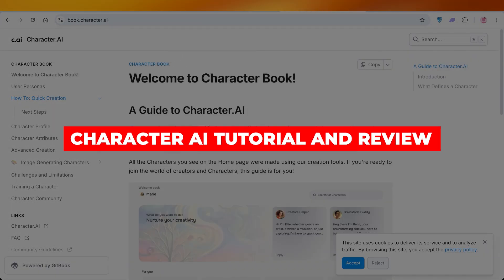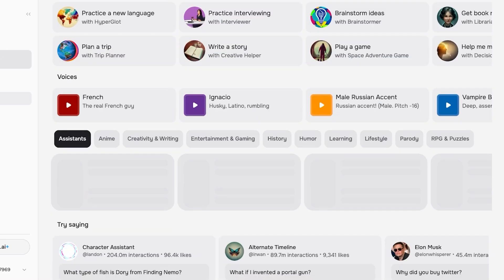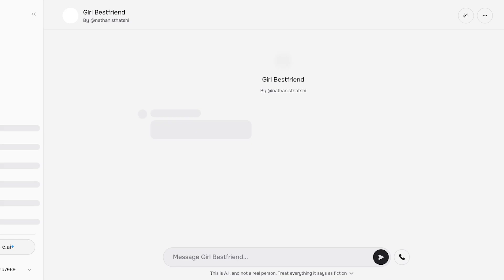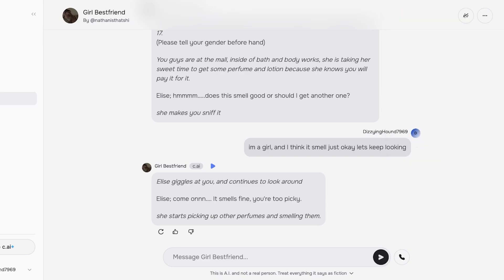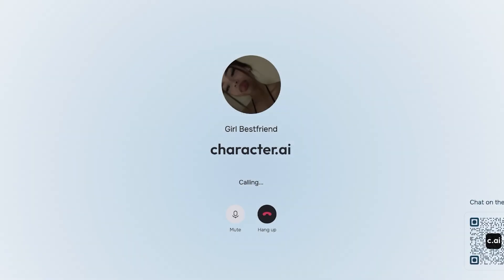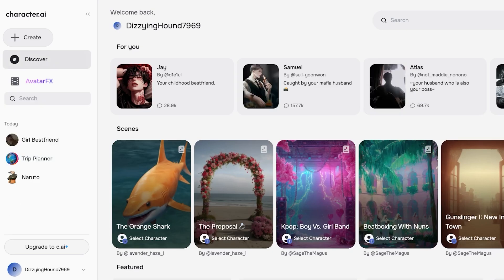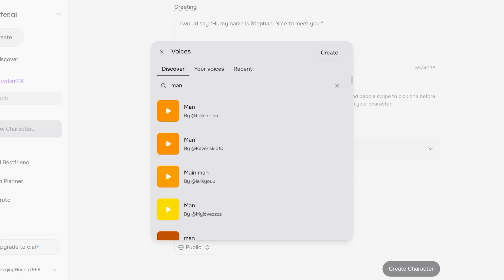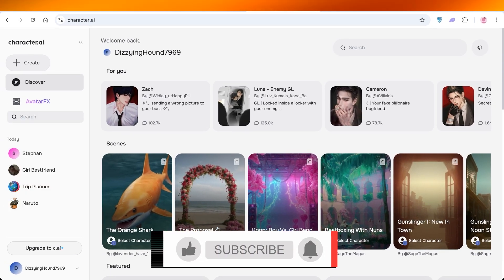Character AI Tutorial & Review | Best Role Playing AI Chatbot in 2025?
In this in-depth Character AI tutorial and review, discover why it’s one of the best role-playing AI chatbots in 2025! Learn how to create and customize AI characters, engage in realistic conversations, and explore the platform’s top features. Whether you're into storytelling, anime, romance, or fantasy roleplay, Character AI offers immersive and intelligent chat experiences. Perfect for beginners and advanced users alike!